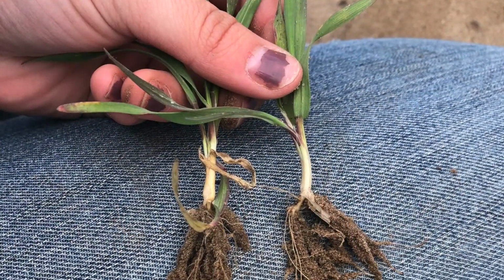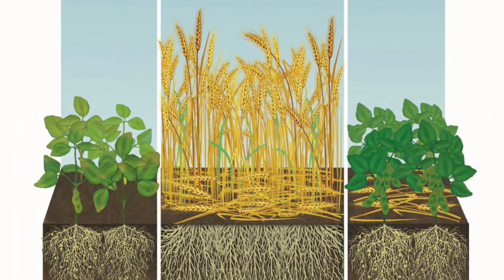Cover Crop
Goal: To share the knowledge and best practices between our schools through various educational techniques (videos, shared presentations, data retrieval, sharing and interpretation, etc.). This project hopes to establish a link between use of cover crops and a reduction in weed pressure in field crops, where cover crops are used annually.

Robert Noonan, Agriculture Instructor with the Ag, Math and Science Division at Northeast, along with his Forage Production class  and two sections of his Farm Lab have been working on the OSU Project for two years and will wrap it up October 2019.

This project provides significant hands-on learning since the students help to select the species of cover crops that is planted, assists with planting, checks for germination and emergence, and learn what to look for when scouting cover crops. The class has shared and will continue to share data and videos also.